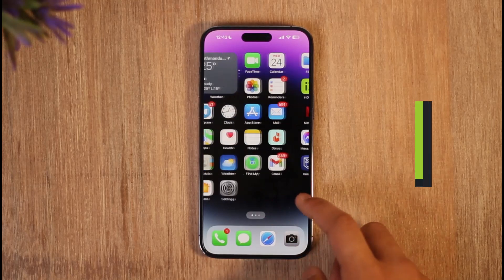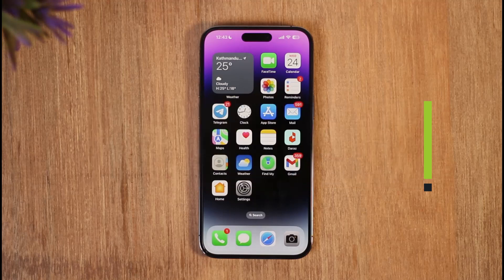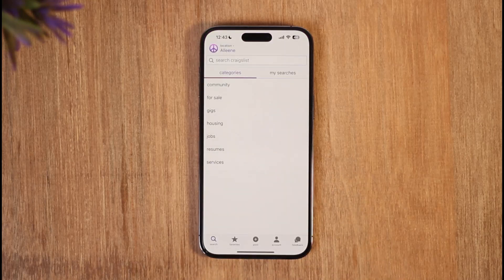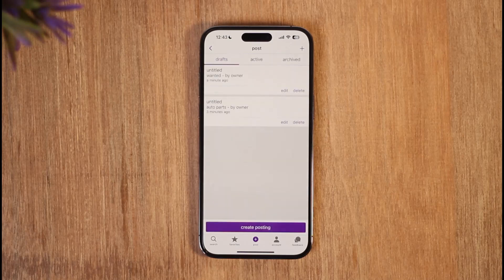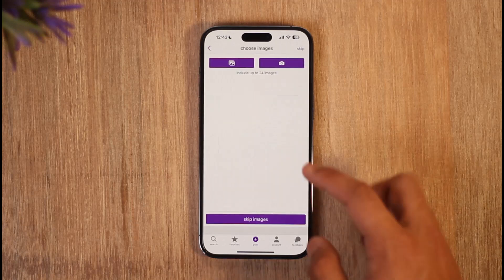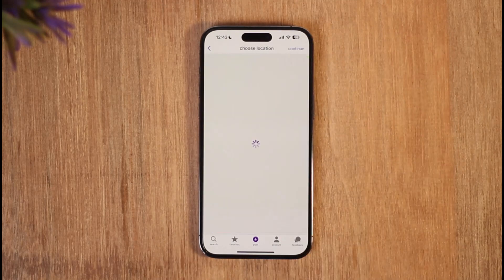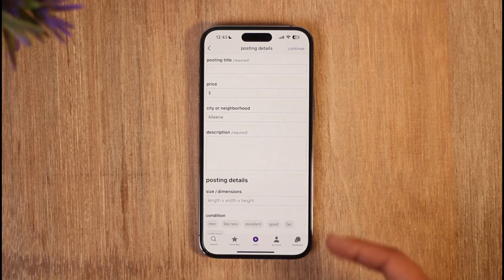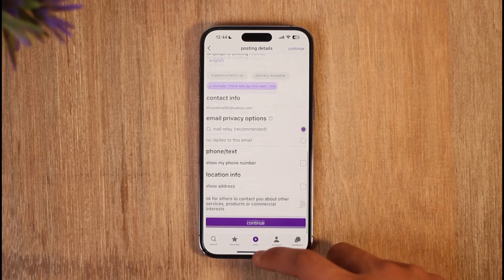How to Make a Craigslist Ad !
In this tutorial video, I am simply going to show you how you can make a Craigslist ad.

~Chapters:
0:00 Introduction
0:08 Make a Craigslist Ad
0:48 Conclusion